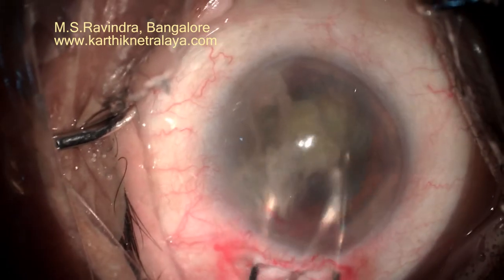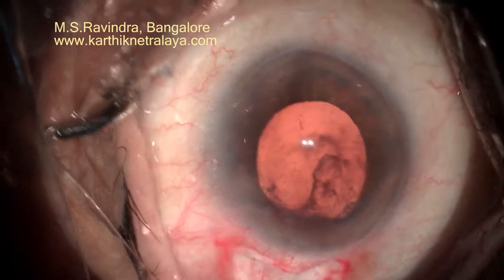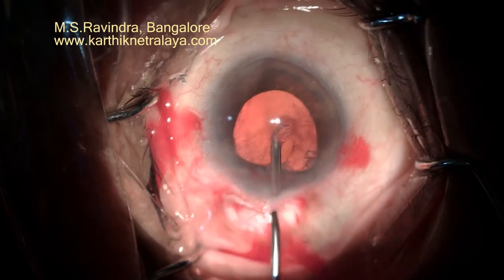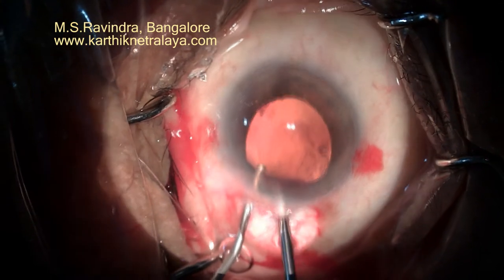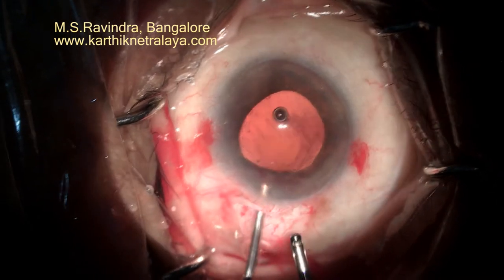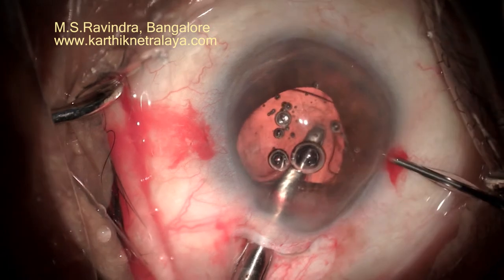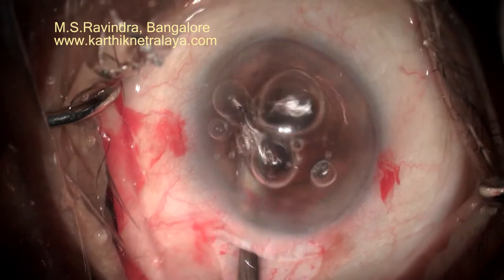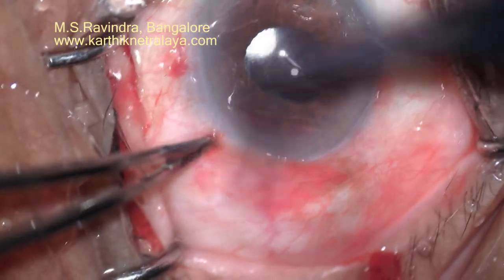Zonular Dehiscence managed with Vitrectomy, PI and Retro Iris fixation IOL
The entire capsular bag floated out of the eye after an uneventful  CCC and hydrodissection, due to total Zonular dehiscence. Chunks of nucleus, epi and cortex were left behind. As hyaloidal face appeared to be intact, visco expression  could remove all the lens material. A vitrectomy and PI were done and a retro Iris fixation IOL was enclavated. The tenons conjunctiva was refixed using Fibrin glue, and topical medications were immediately started. Post operative follow ups were unevenful. Note that I did not use Triamcinolone intra operatiely.